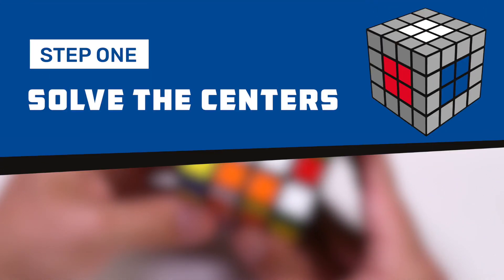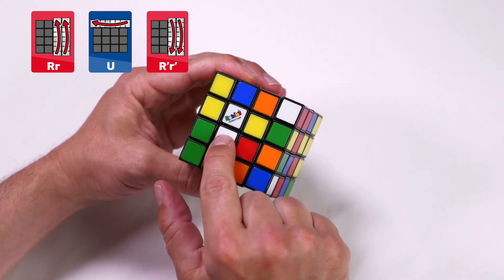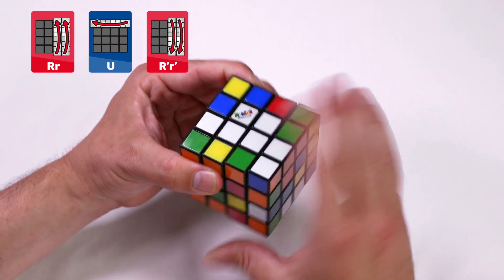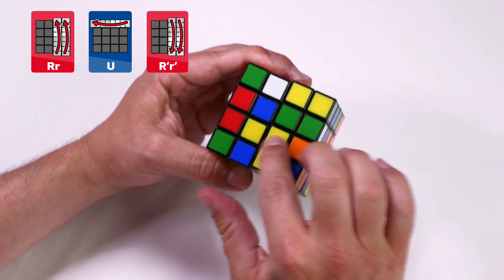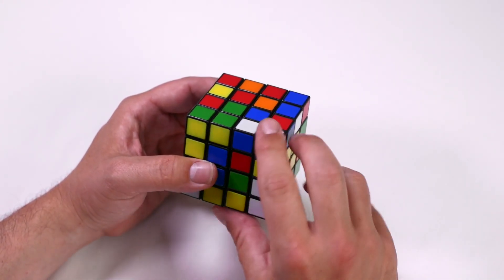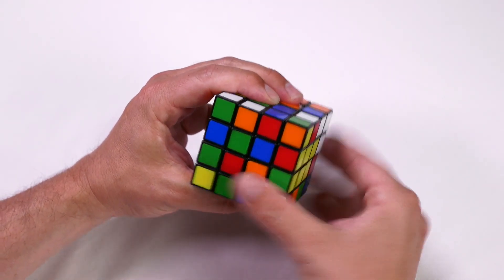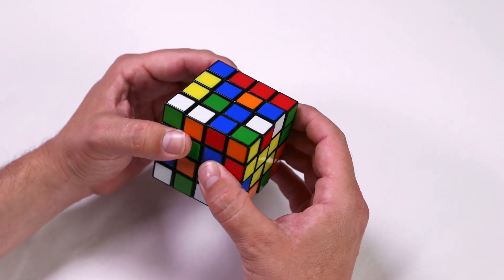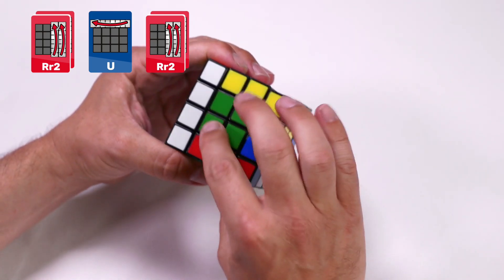Rubik's Master 4x4 Tutorial | Step 1 Solves the Centres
Be a solver of tomorrow and check out our BRAND NEW solution guides